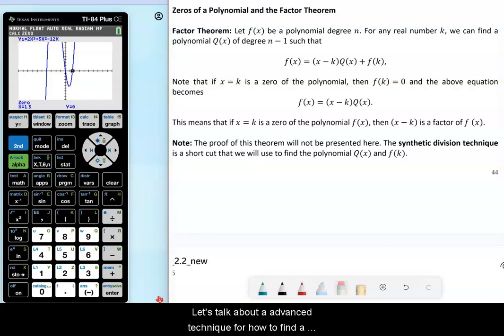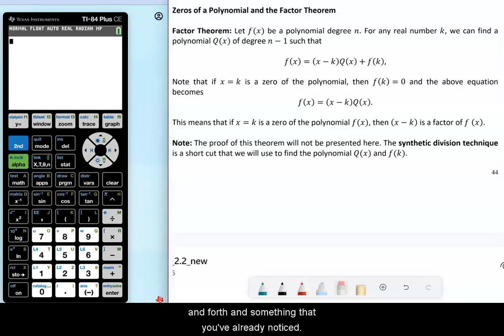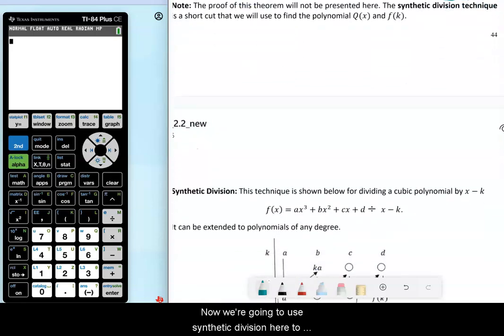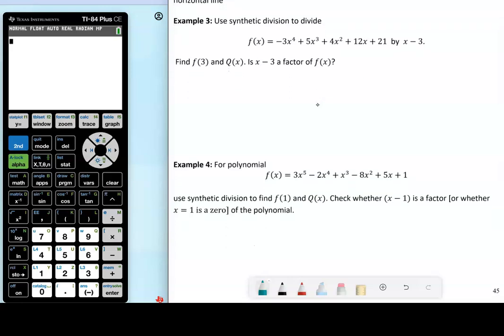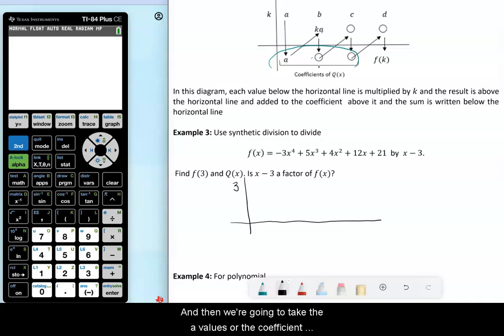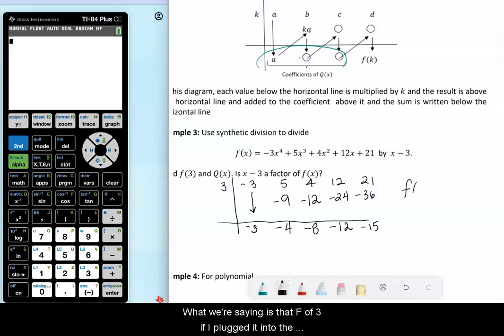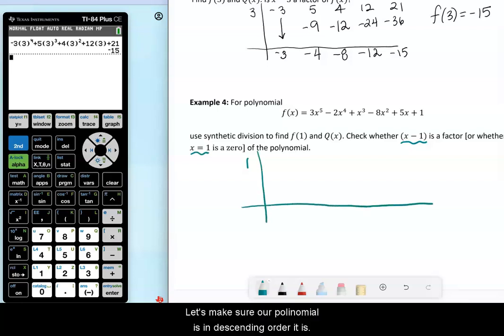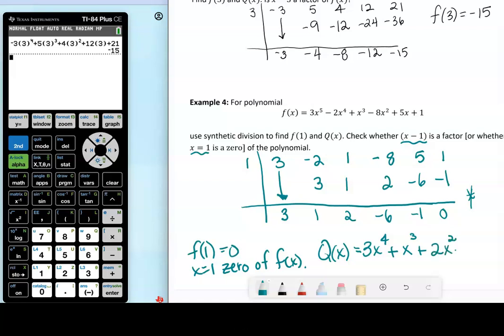CASec2 2Part3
Lecture Video